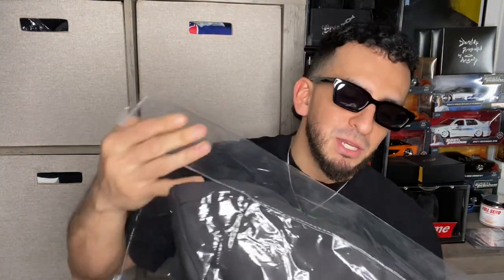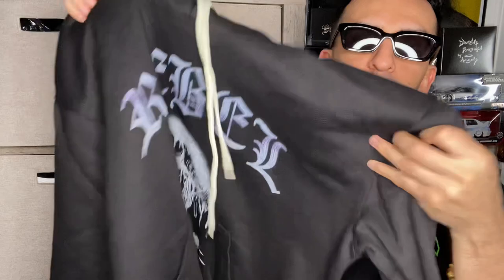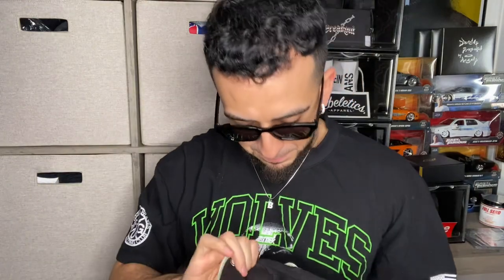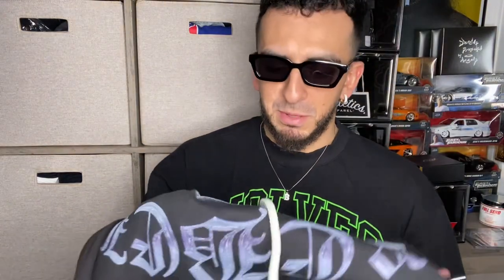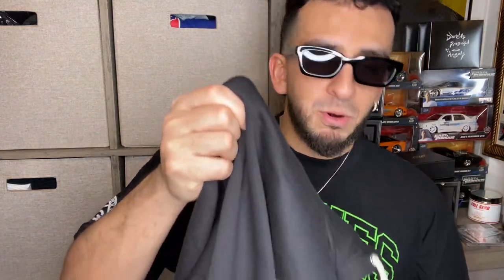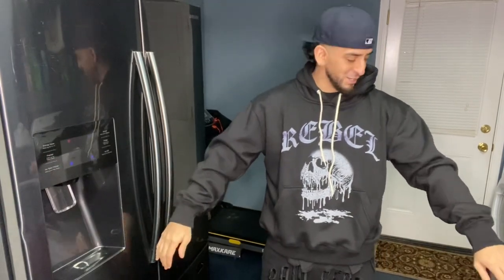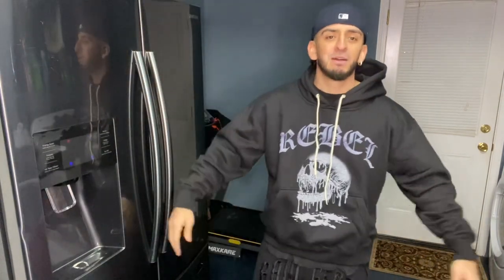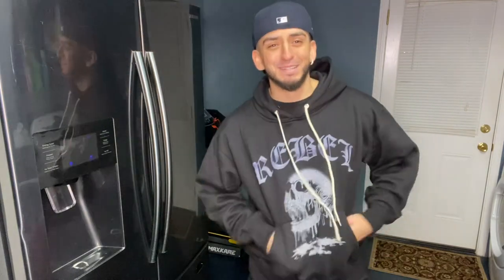RBL "DRIP" HOODIE (TRY-ON)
WELCOME BACK TO A BRAND NEW VIDEO GUYS!!
MORE DOPE SHORTS AND SHIRTS COMING IN THE NEXT COUPLE MONTHS
MORE HEAT IS ON THE WAY FAMILY SO KEEP AN EYE OUT.

CHECK THESE OUT IM SURE YOULL LOVE THEM LIKE I DO

THANKS TO THE REBELETICS FAM FOR SHOWING LOVE TO YOUR BOY!!